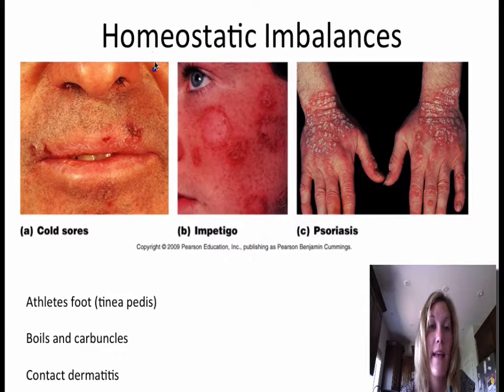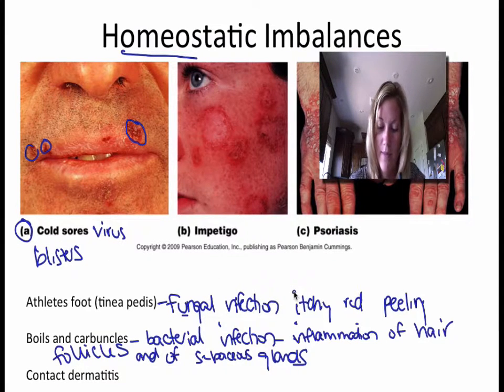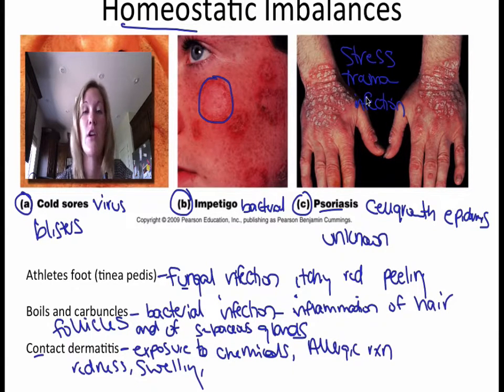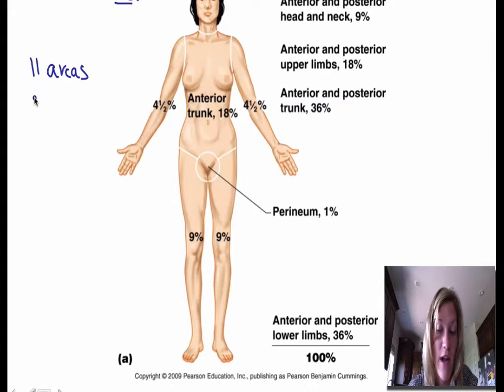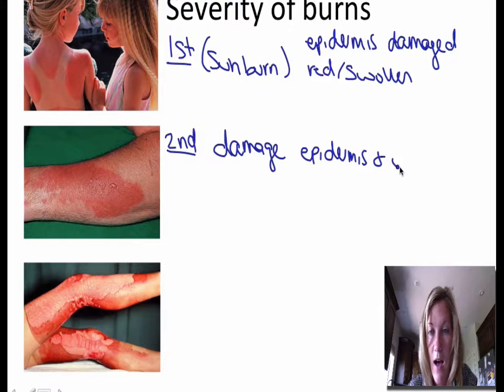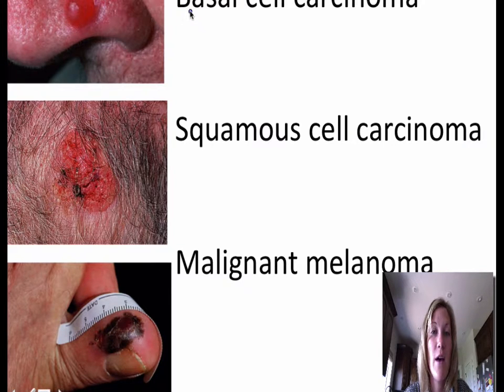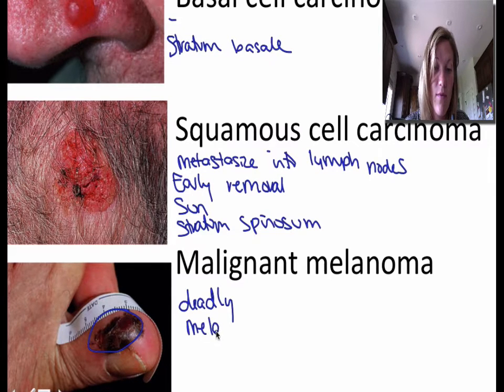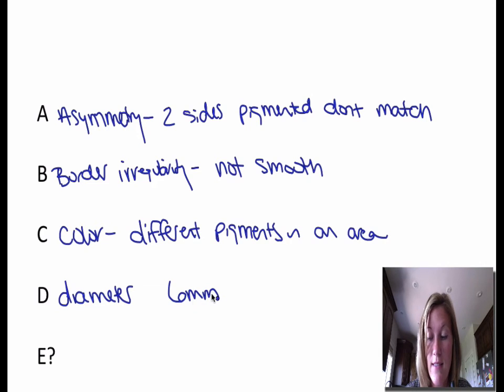016 Skin imbalances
This video covers some of the major imbalances of the integumentary system.